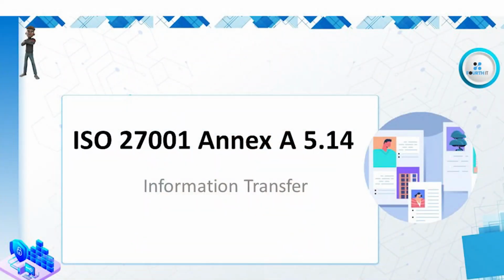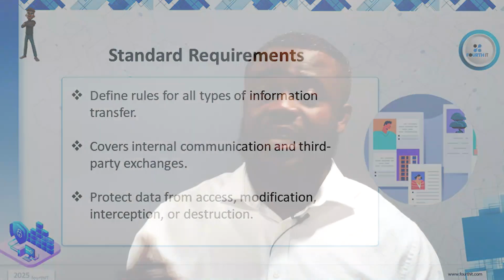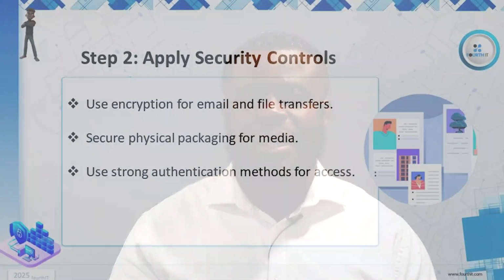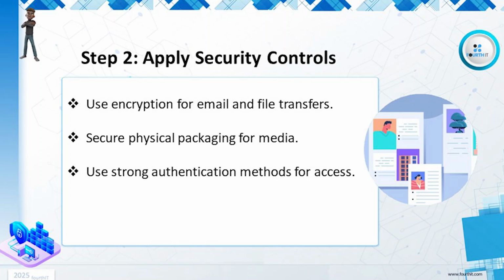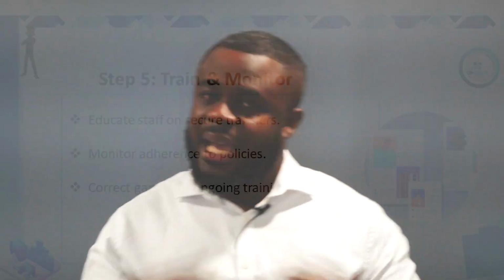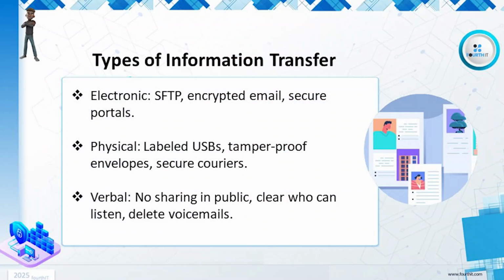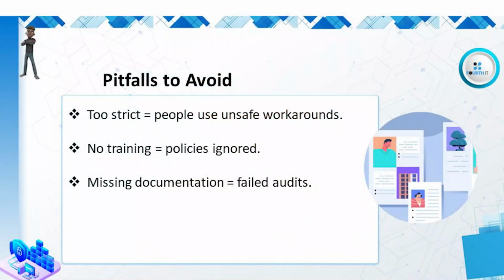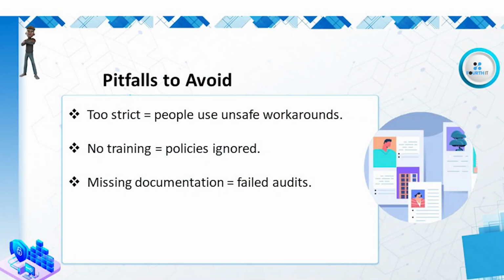ISO 27001 Annex A 5.14 Information Transfer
In this video, we explore ISO/IEC 27001 Annex A Control 5.14, which focuses on ensuring the secure transfer of information within and outside an organization. You'll learn how to safeguard data during transmission, whether via email, file sharing, physical media, or cloud-based tools.

✅ What you'll learn:
- The objective of Control 5.14
- Common methods of information transfer
- Risks involved and how to mitigate them
- Best practices for compliance and audit readiness

📌 Ideal for: IT Security Professionals, Compliance Officers, Risk Managers, and anyone involved in managing or protecting information assets.

👉 Register at @